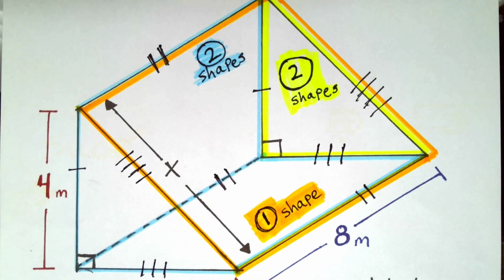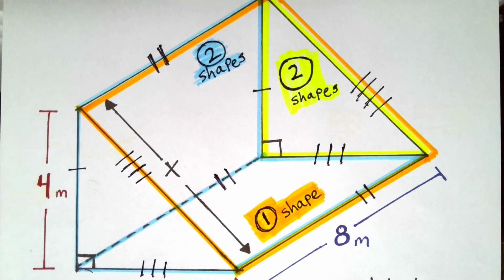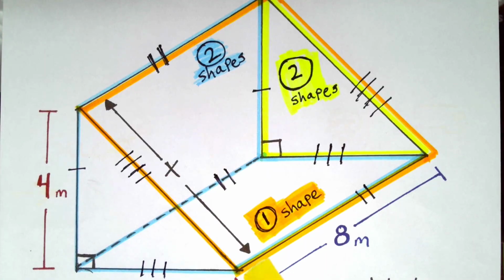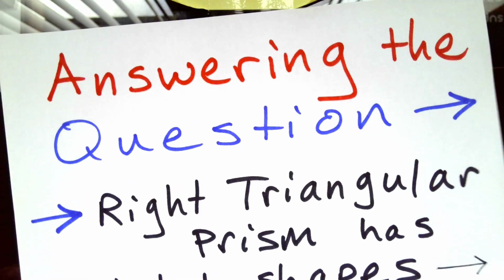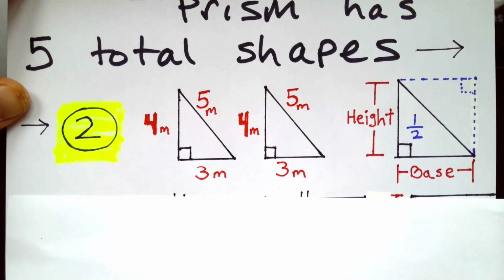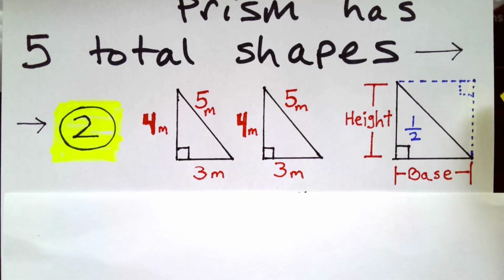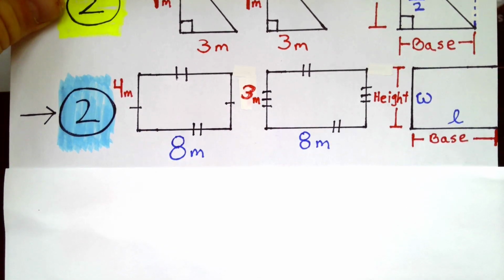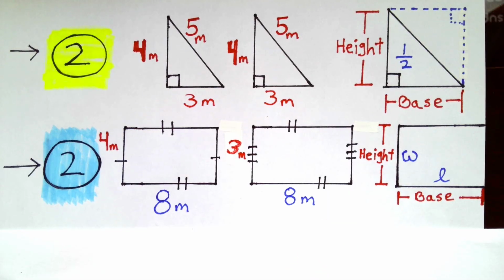Video #2 G.E.D. Question #5 Using a Diagram "What is the TOTAL AREA of the Triangular Prism?" Part 2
G.E.D. & HiSET Question #5 Using a Triangular Prism Diagram = "What is the TOTAL AREA of the Triangular Prism?" 2 of 3 total Instructional Videos = Step By Step Instructions on how to solve Math G.E.D. & HiSET Test Question = Using a Triangular Prism Diagram = "What is the TOTAL AREA of the Triangular Prism?"